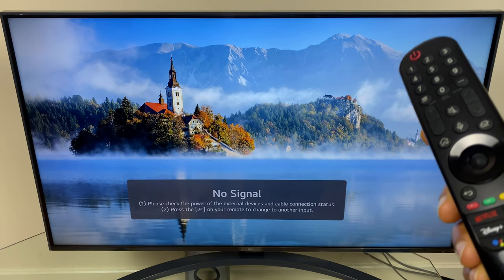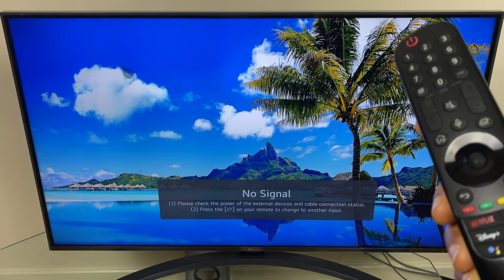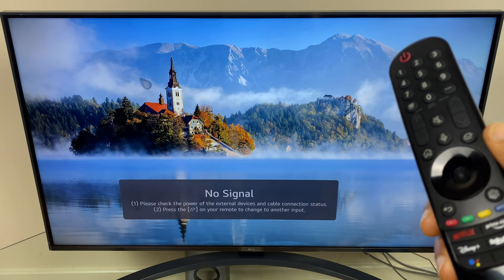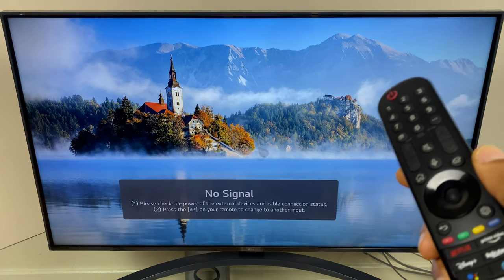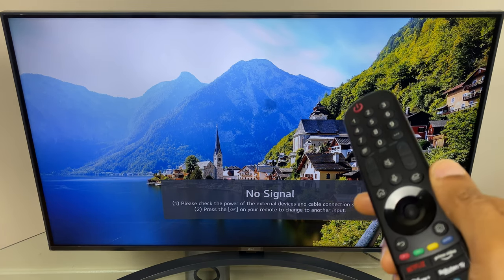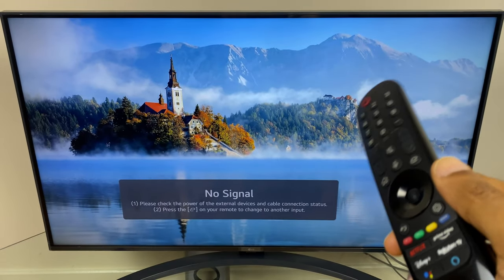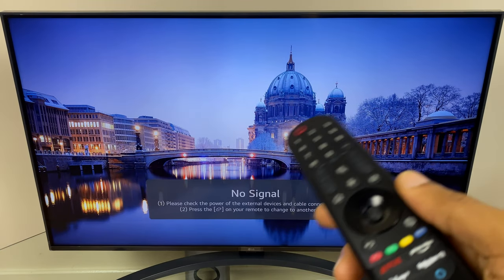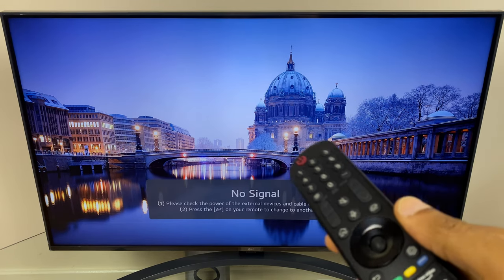Hide Pointer *New LG Smart TV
Here's how to hide the pointer from the magic remote on the new LG Smart TV. Quick and easy method in this quick video.

WebOS 6